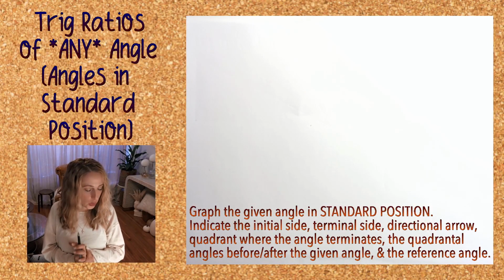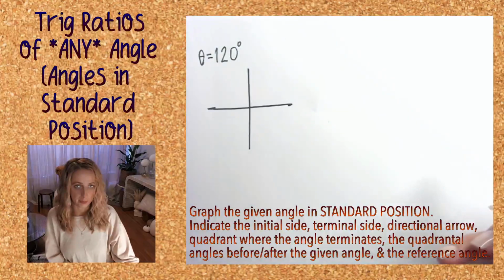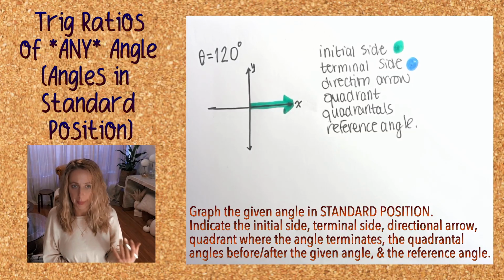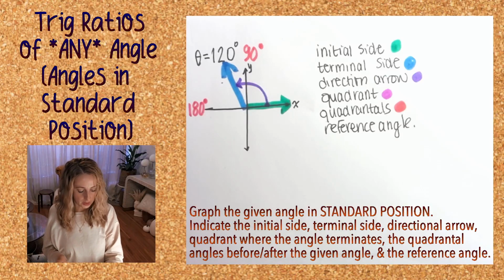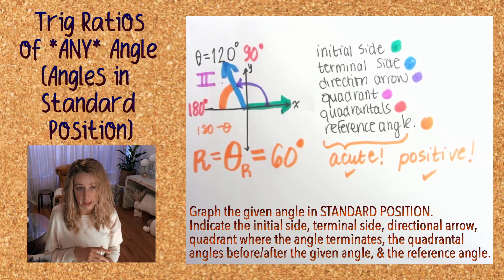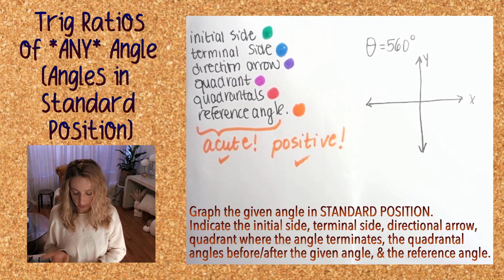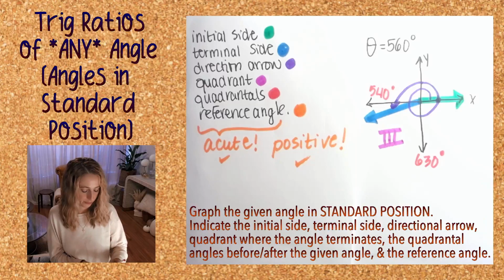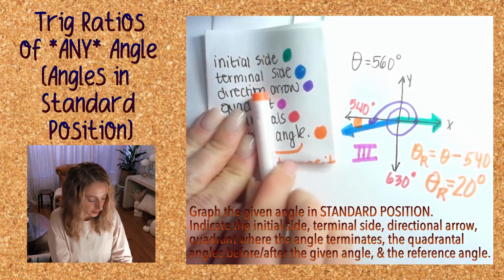Angles in Standard Position: 120º & 560º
This video is about Angles & their Measure: Standard Position
This video is to prepare you for the unit circle.